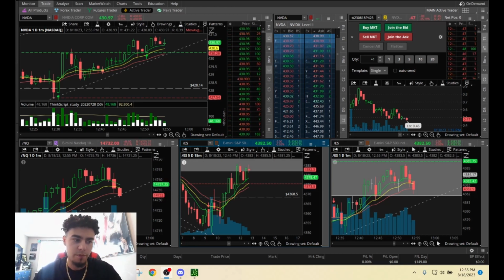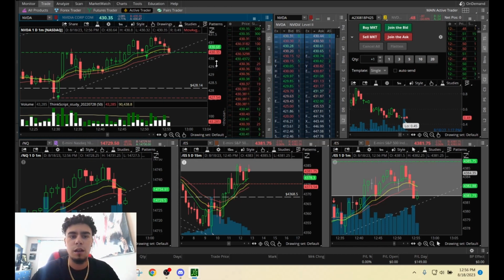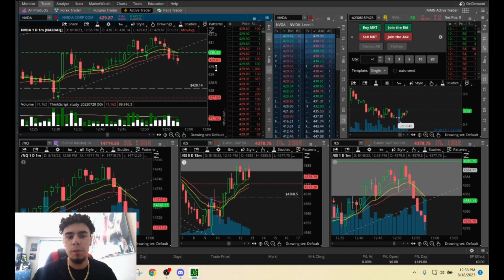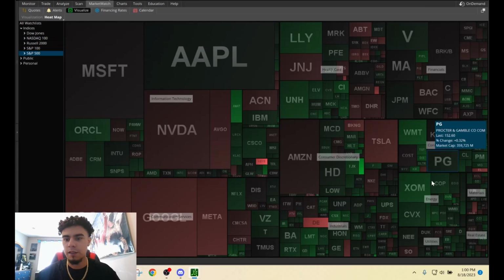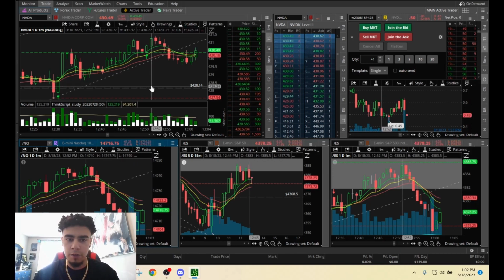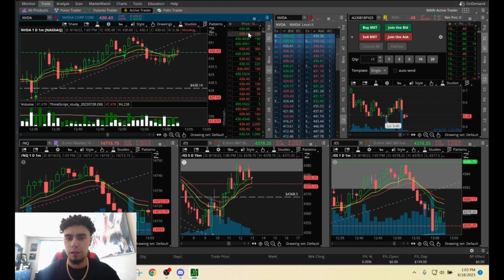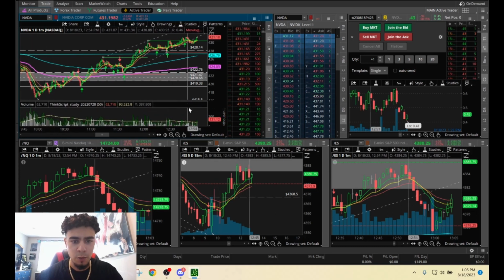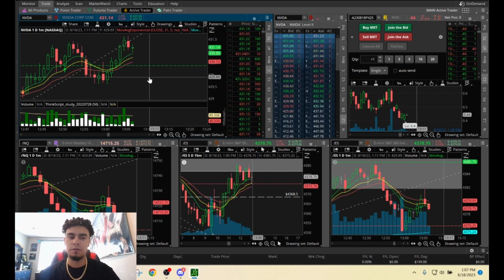The BEST Indicators To Use In The Stock Market | Stock Hours